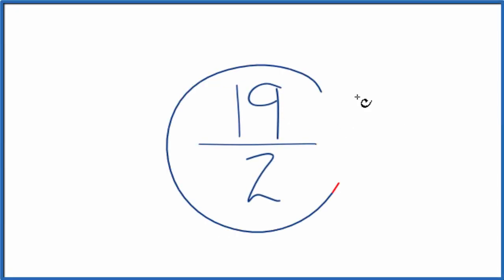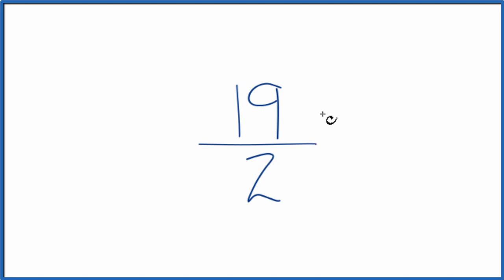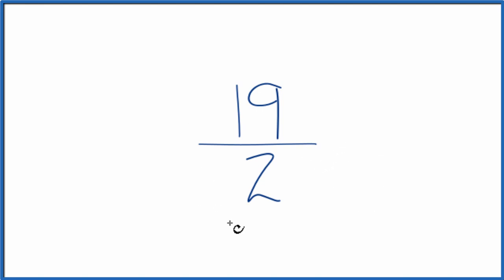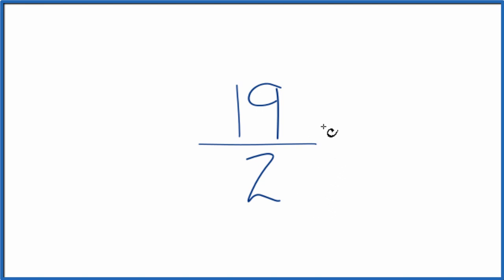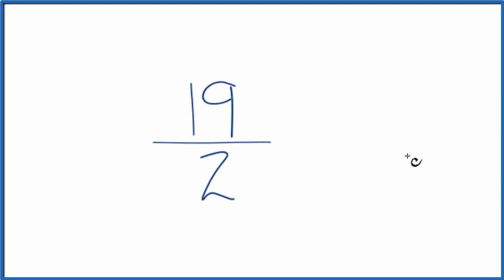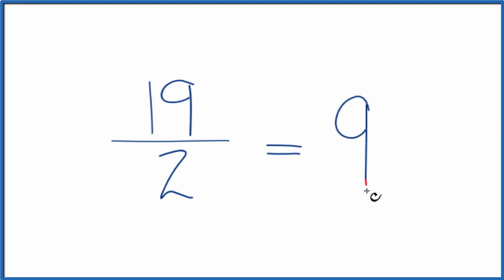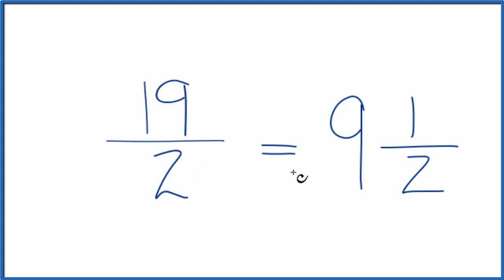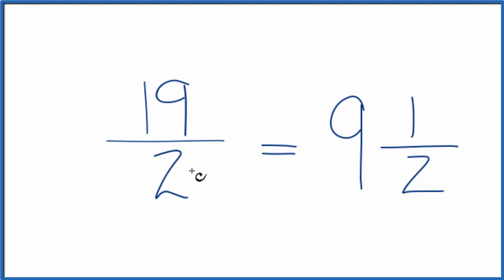How to Simplify the Fraction 19/2 (and as a Mixed Fraction)